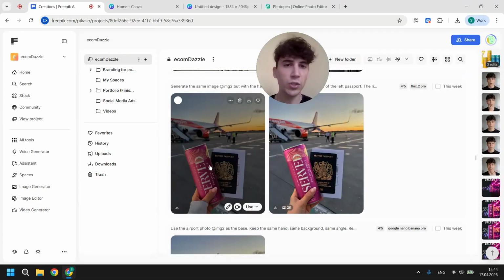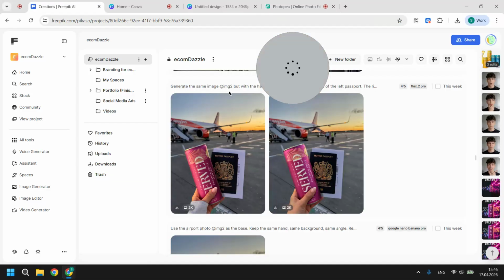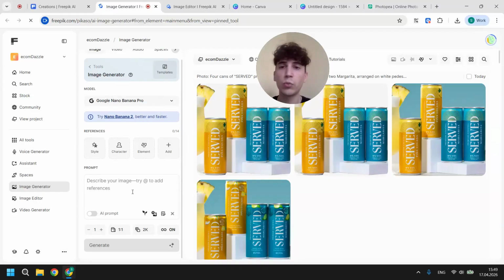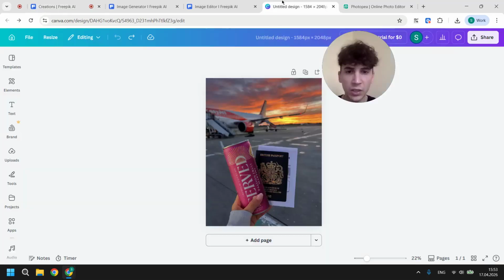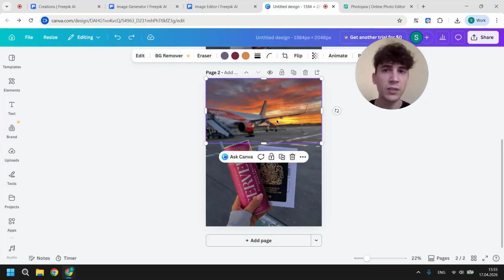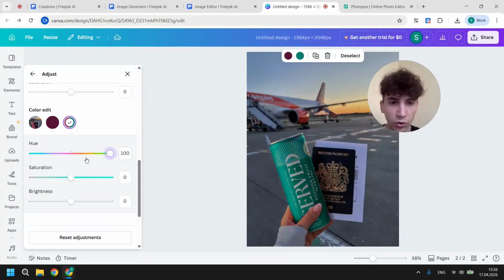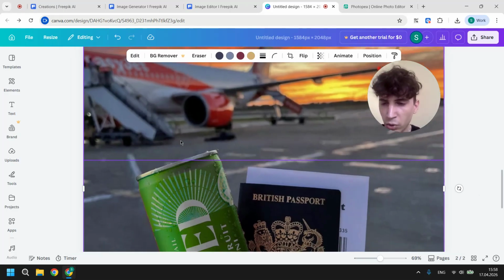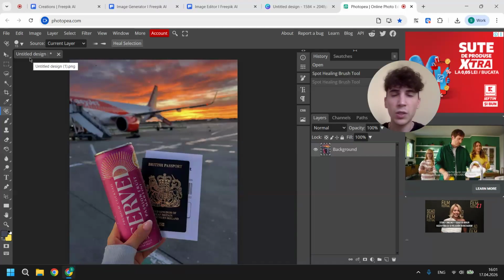The Only 3 Platforms You Need for Image Generation and Editing (NO Photoshop)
Want to start generating and editing images without getting stuck in Photoshop?

In this video, I walk through the exact 3-platform workflow I use for image generation and image editing: Freepik, Canva, and Photopea. I explain what I do in each platform, why this setup is enough for any image workflow, and how I combine them to create better results without making the process overly complicated.

You’ll see how I use Freepik for most of the AI generation and editing, Canva for combining and adjusting images without losing quality, and Photopea for small manual fixes and cleanups. I also show where each platform fits in the workflow and why I prefer this setup over relying on Photoshop.

This video is useful if you want a simpler image editing process, create visuals for e-commerce or Amazon, or are looking for practical tools for AI image generation and editing.

Chapters:
00:00 Intro: Who this video is for
00:33 The 3 platforms I use
01:13 Why these 3 platforms are enough
02:06 Why Freepik is my main tool
03:12 Freepik image generator and editor
05:13 How I use Canva in the workflow
09:52 Why I still use Photopea
11:53 Fixing Amazon main image backgrounds
12:27 Final thoughts